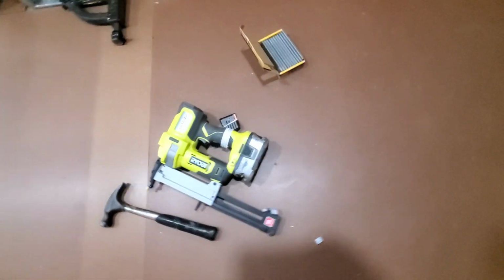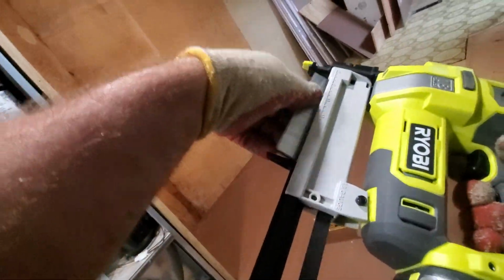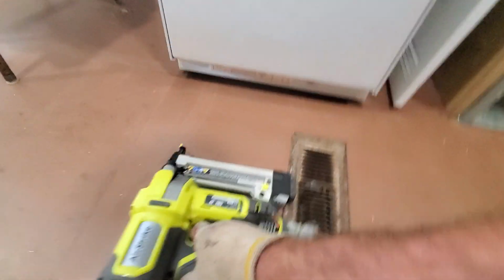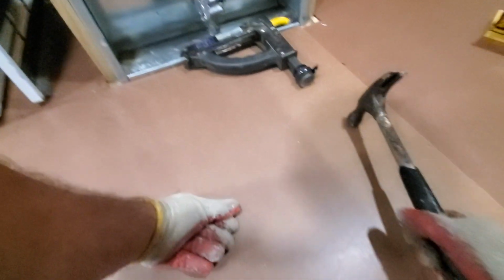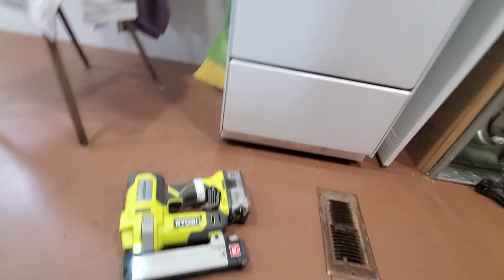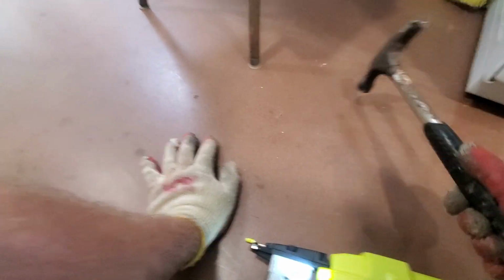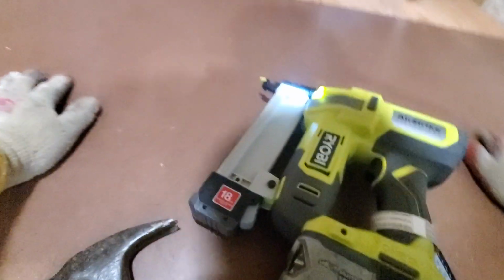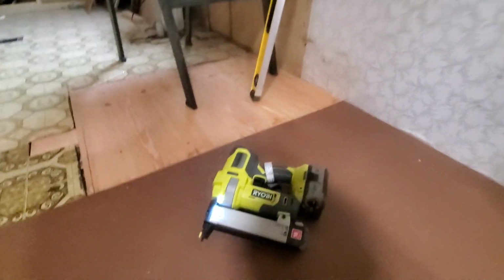Ryobi air strike narrow crown 18 gauge stapler